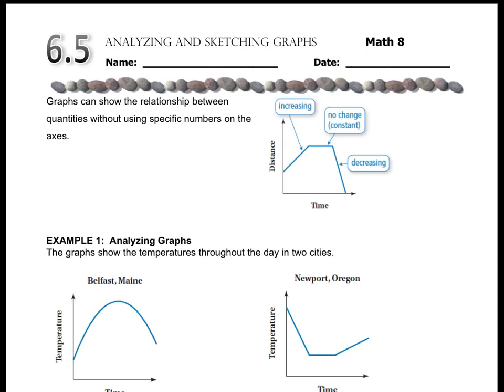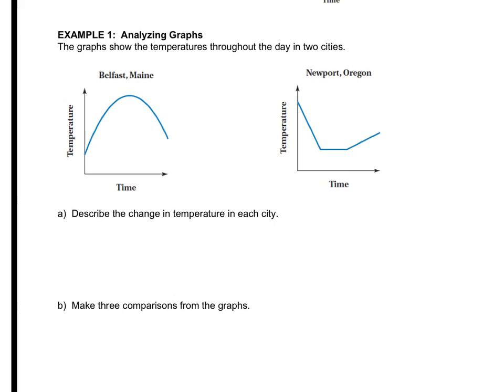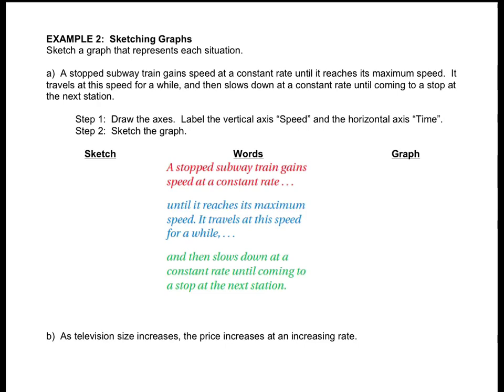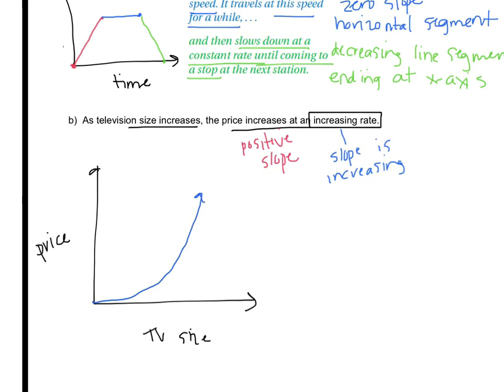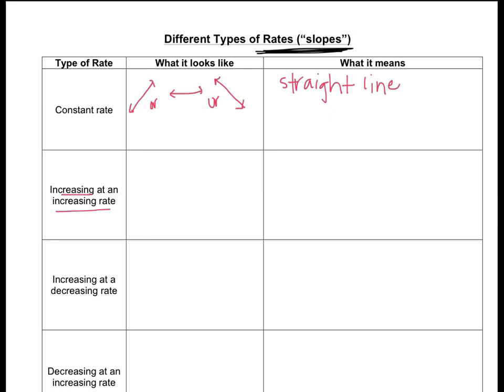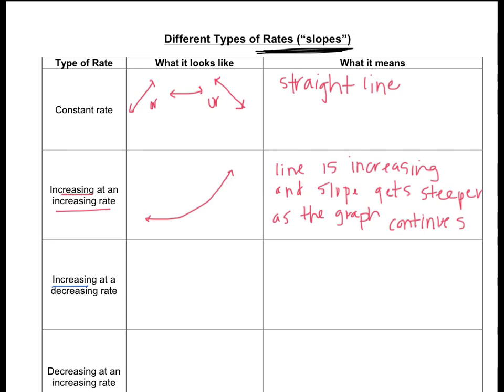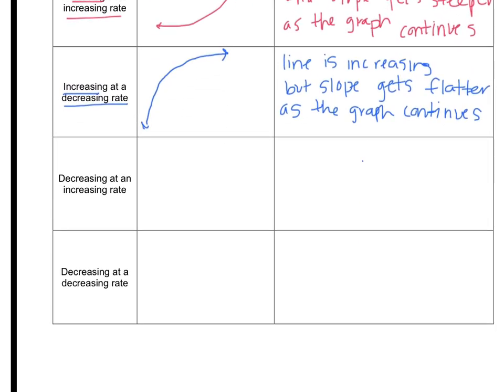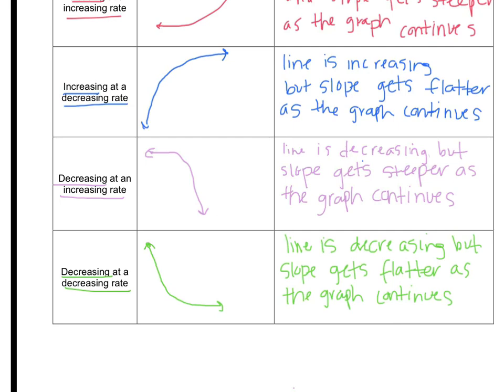Math 8 - 6.5 Analyzing and Sketching Graphs